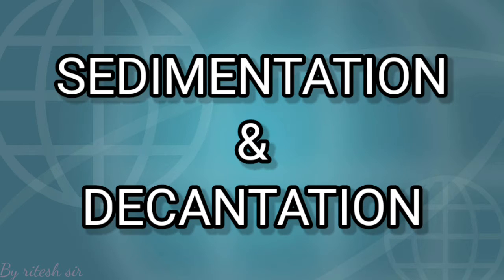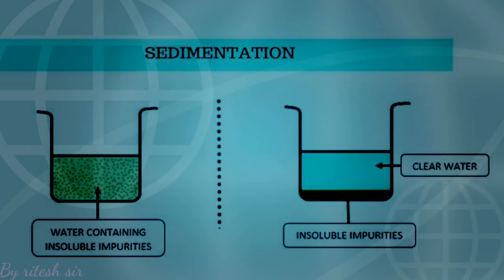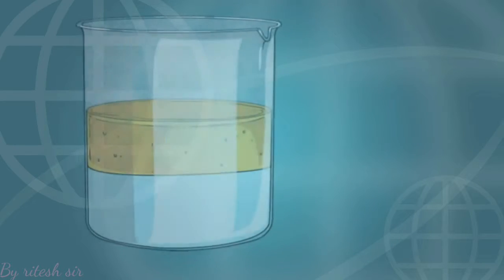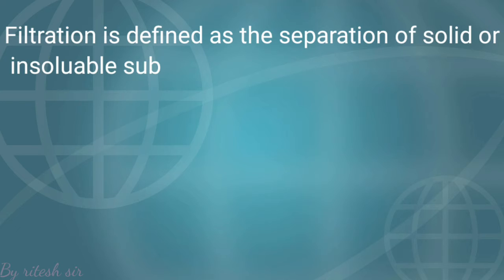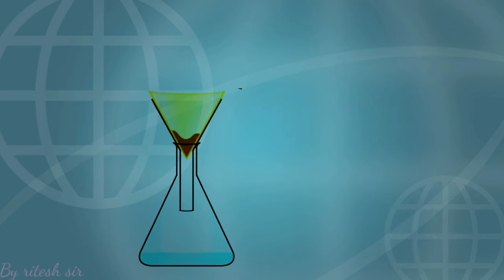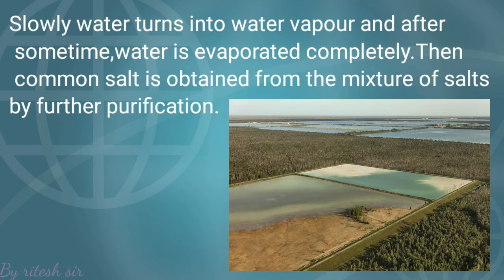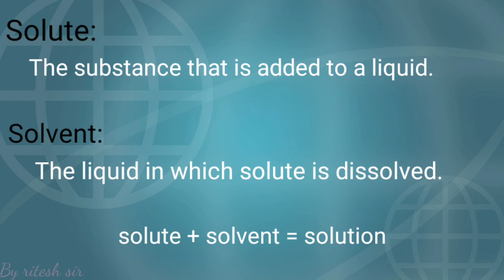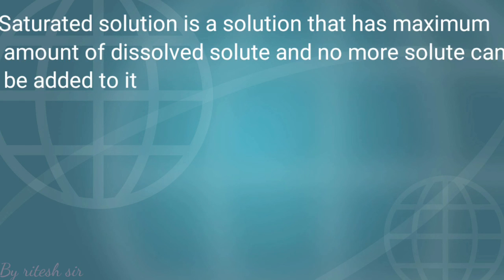Class-6,science(ch-5) by ritesh sir